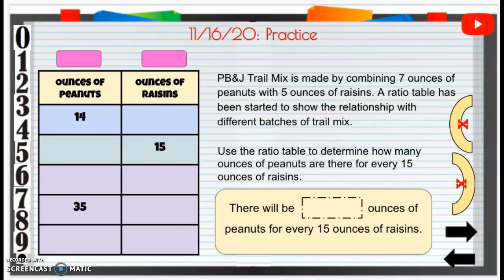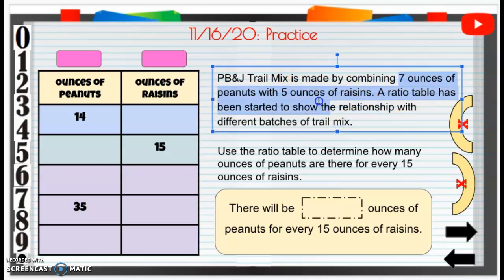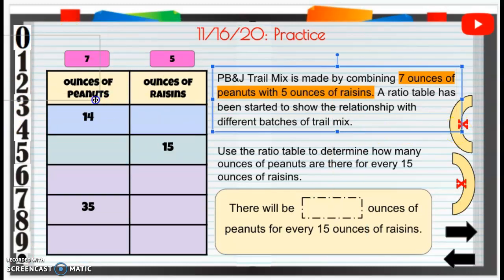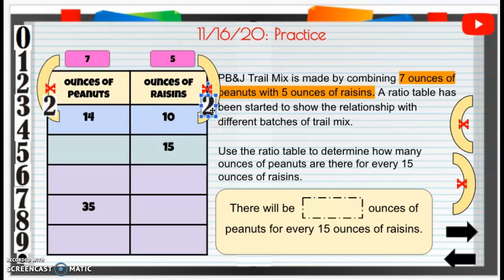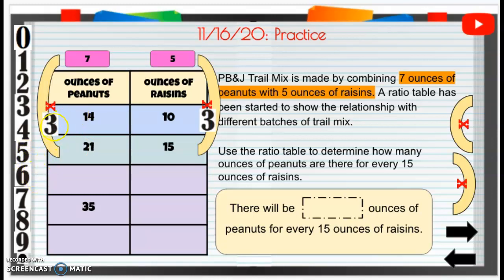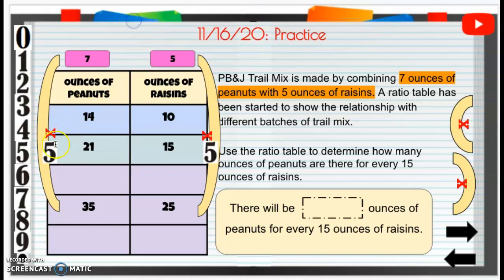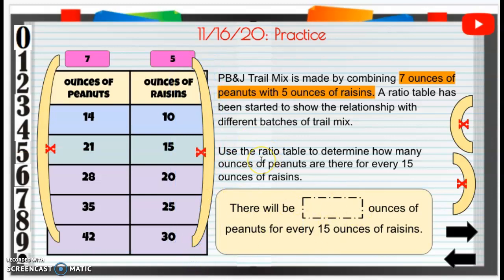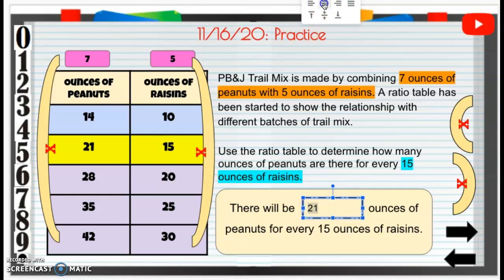11/16/20 Practice - Schnaterbeck